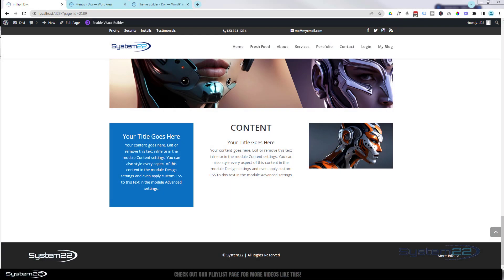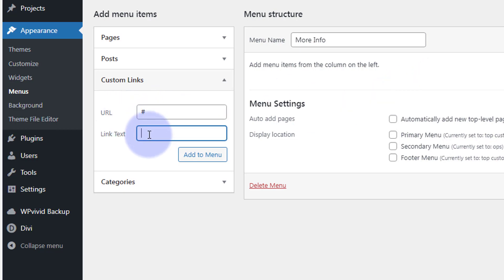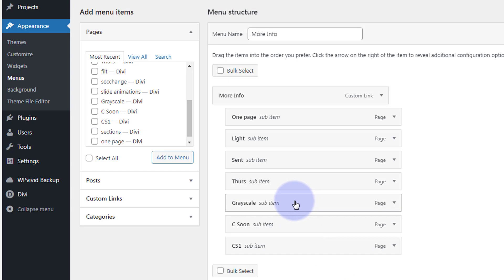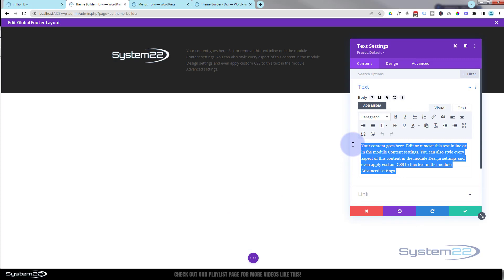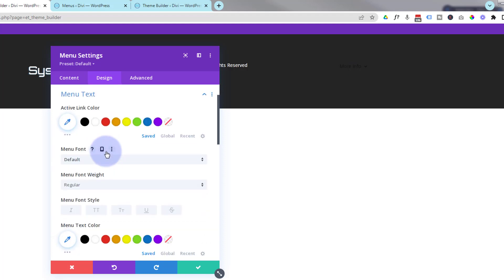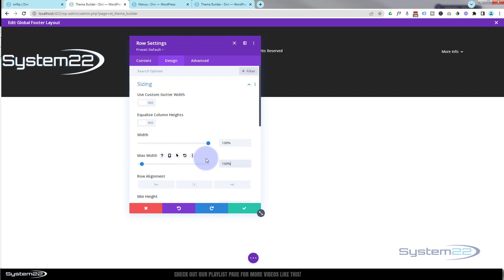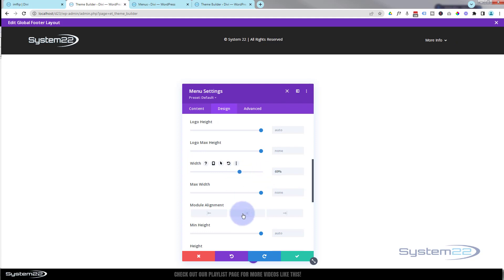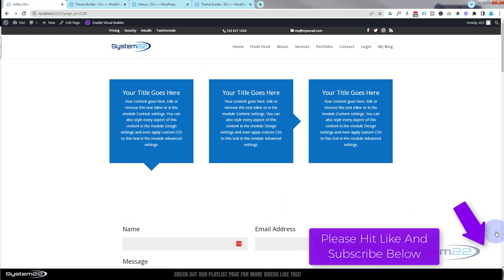Divi Theme Hacks Unleashed: Spice Up Your Footer with an Interactive Popup Vertical Menu!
Welcome to the world of Divi Theme hacks, where we unleash the secrets to transforming your website's footer into an engaging masterpiece! In this exciting video, we dive deep into Divi Theme and reveal how you can spice up your footer with an interactive popup vertical menu. Get ready to take your website to new heights as we explore the innovative techniques and hacks that will captivate your visitors and keep them hooked.

With Divi Theme as your ally, you'll discover the power of an interactive popup vertical menu in your footer. This game-changing feature will elevate your website's user experience, providing a dynamic and visually appealing way to navigate your content. We'll guide you through the step-by-step process of implementing this hack, allowing you to effortlessly create a stunning and interactive footer that leaves a lasting impression.

Join us on this thrilling journey as we unlock the full potential of Divi Theme hacks and empower you to spice up your footer with an interactive popup vertical menu. Don't miss out on the opportunity to revolutionize your website's design and captivate your audience. Get ready to unleash the Divi Theme hacks and take your footer to the next level of engagement and interactivity!

v=ZAO2MH0dQtk&list=PLqabIl8dx2wo8rcs-fkk5tnBDyHthjiLw

v=rNhjGUsnC3E&list=PLqabIl8dx2wq6ySkW_gPjiPrufojD4la9